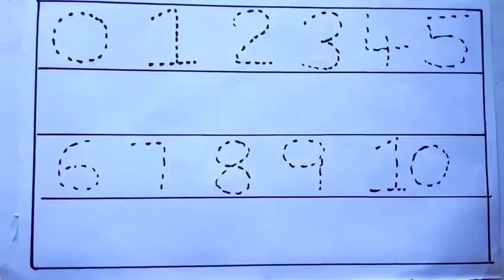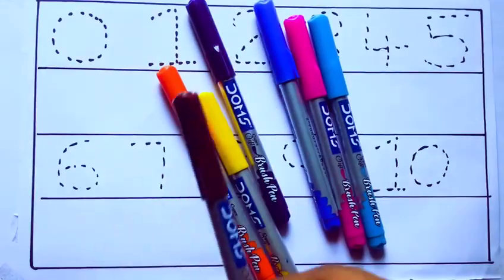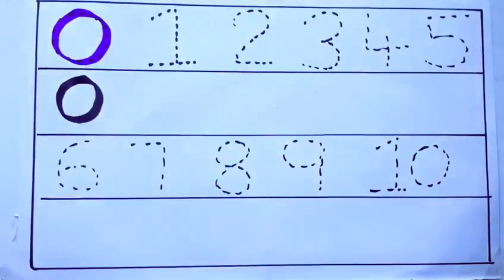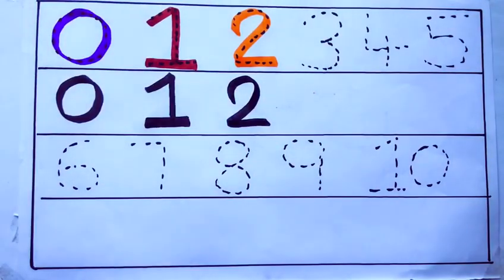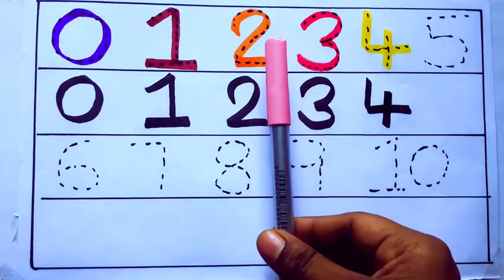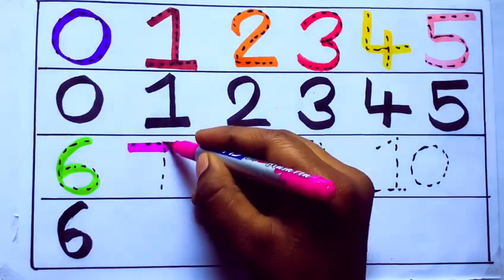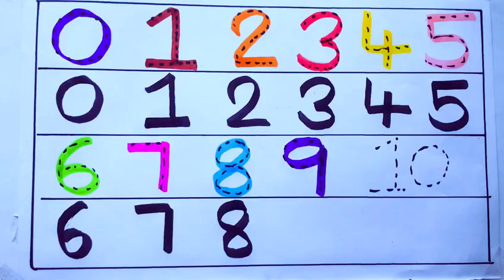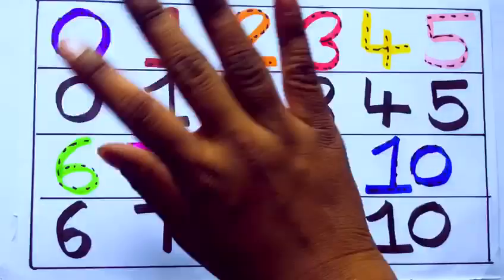Learning the Numbers from 1 to 100 || Easy Learning For Kids and Primary school Kids || 1234